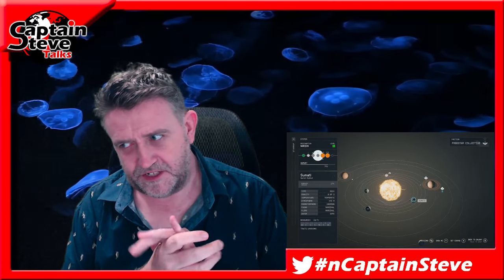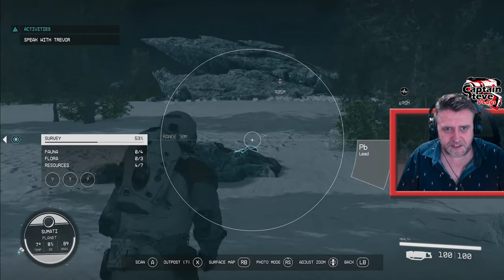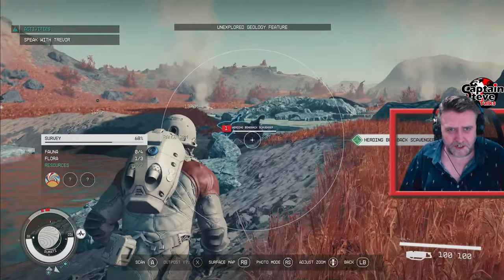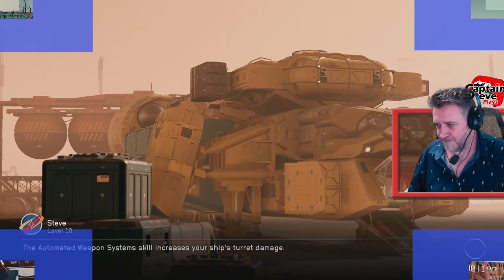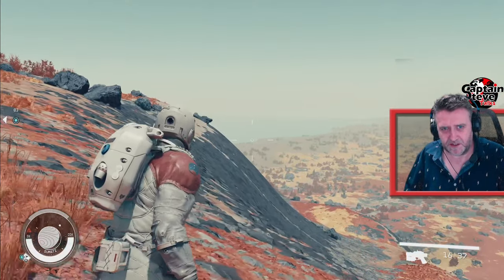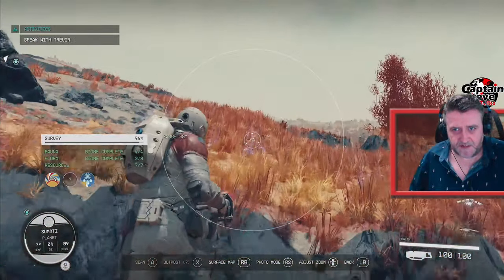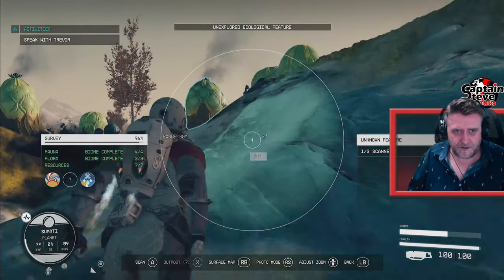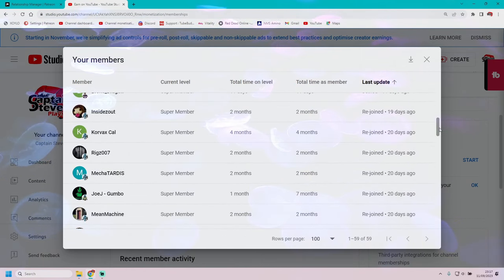Starfield - Planet Sumati - Narion System - 100% Survey Guide - Captain Steve